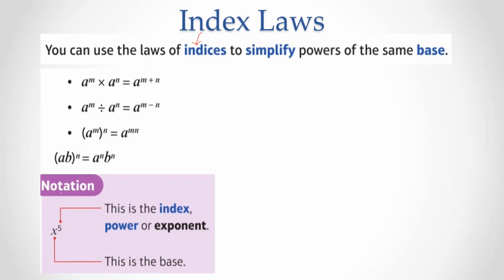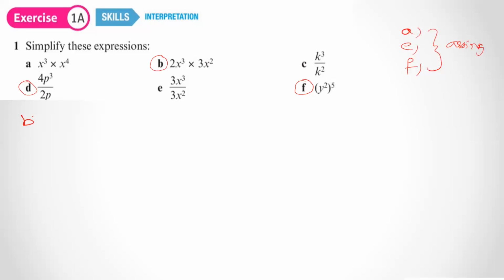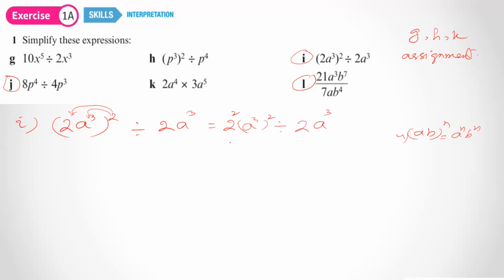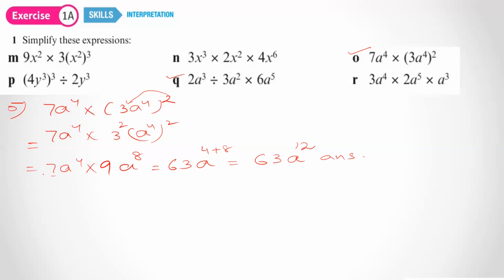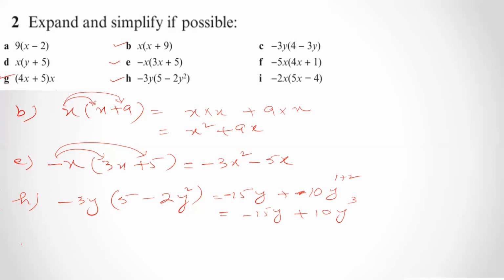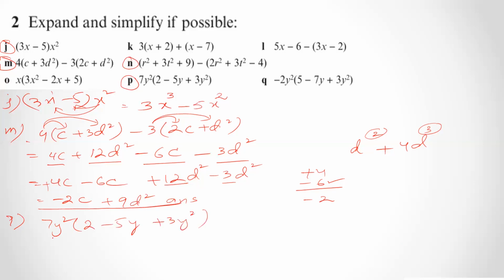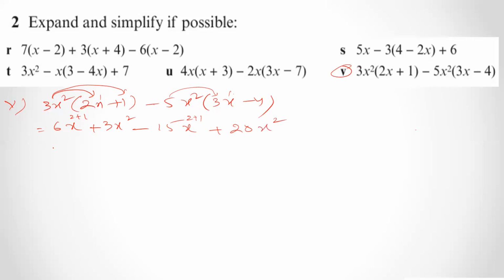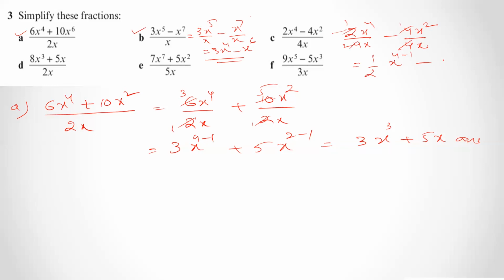Simplifying Expressions Pure Math 1 A Level Ex 1A (Edexcel)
This video gives you full review of simplifying algebraic expressions using " Index Laws" and complete solution of Edexcel Pure Mathematics 1 Chapter 1  Exercise 1A. Here's the complete playlist of exercises as well as concept playlists , I suggest, if you are new to my channel, you should watch the entire playlists from the beginning.